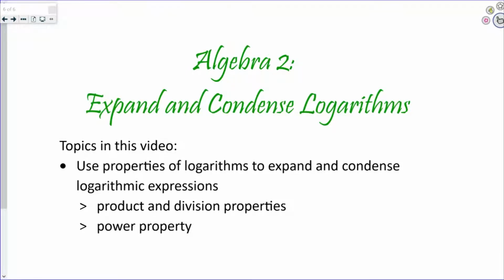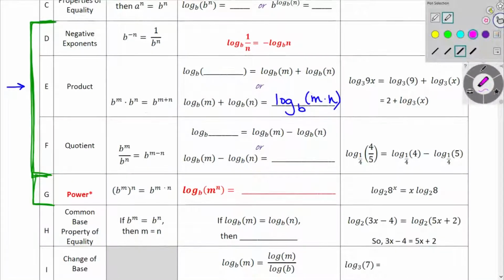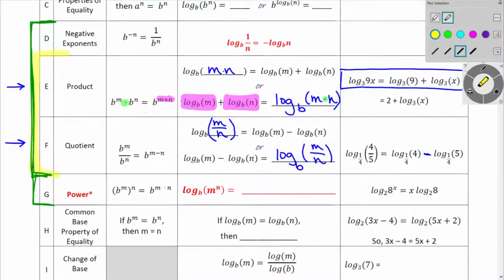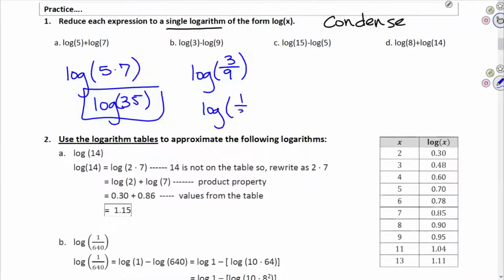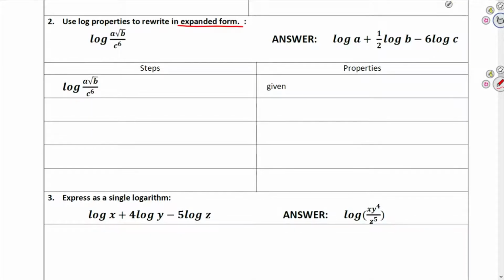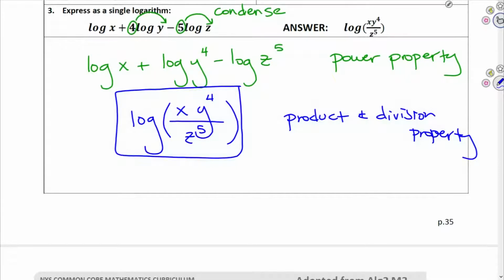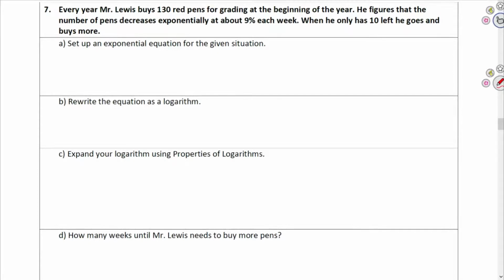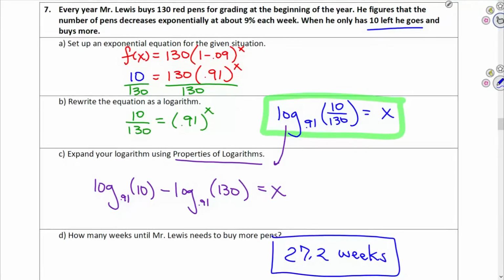Alg2 M3 3 5 Expand and Condense Logarithms